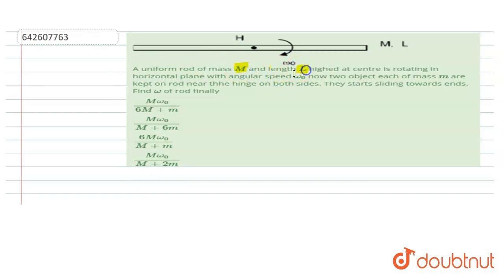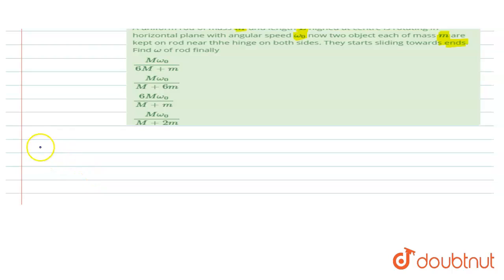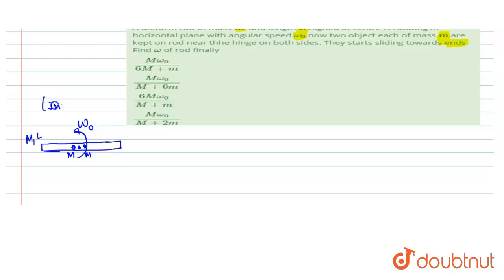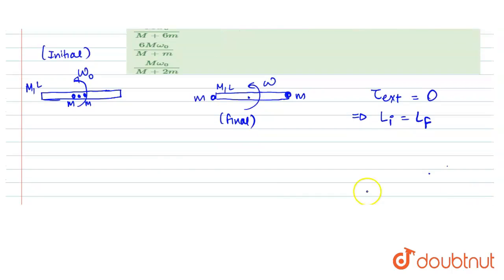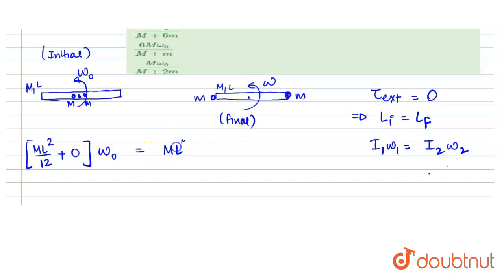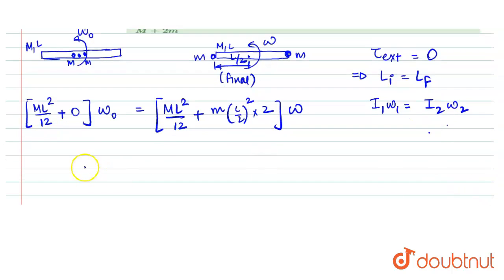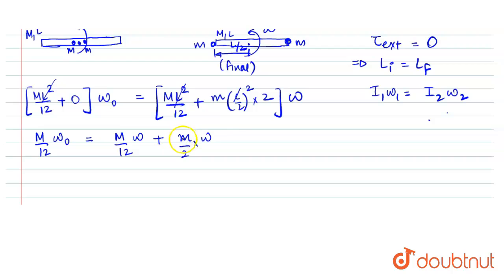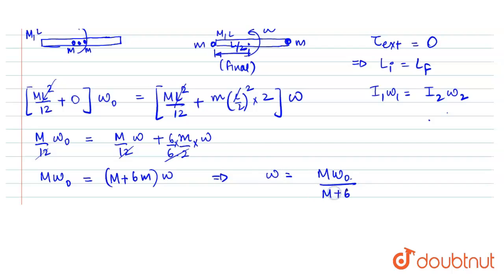A uniform rod of mass M and length L highed at centre is rotating in horizontal plane with angu...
A uniform rod of mass M and length L highed at centre is rotating in horizontal plane with angular speed omega_(0) now two object each of mass m are kept on rod near thhe hinge on both sides. They starts sliding towards ends. Find omega of rod finally
Class: 12
Subject: PHYSICS
Chapter: JEE MAINS
Board:IIT JEE

👉 Have Any Query? Ask Us.